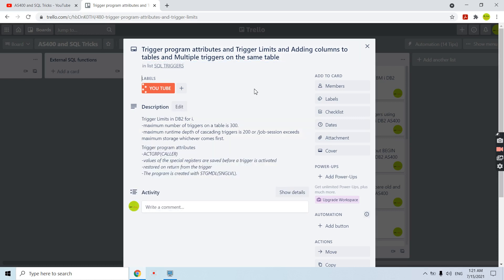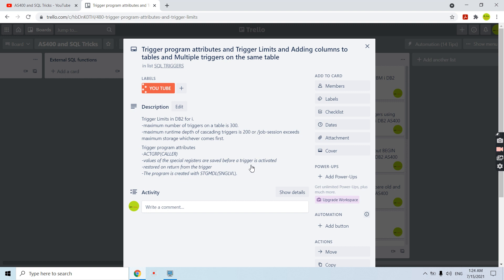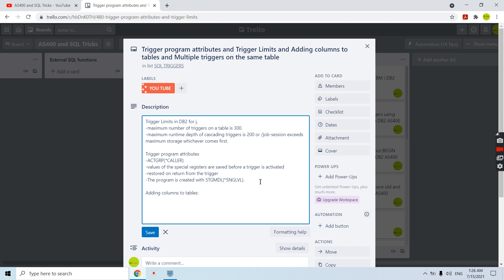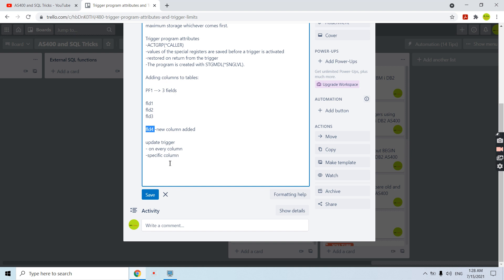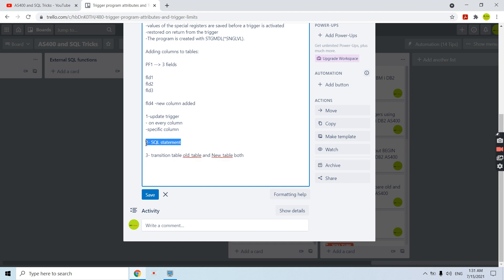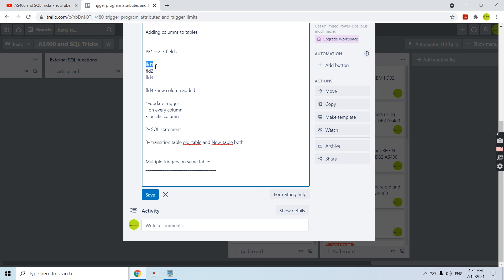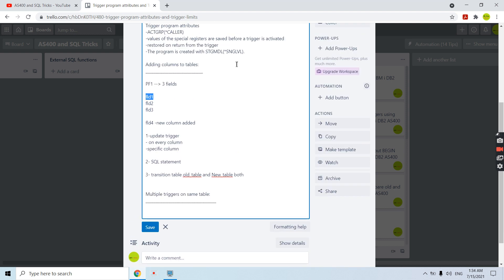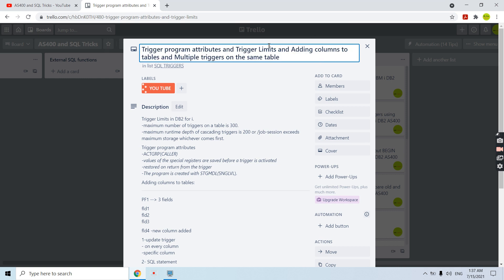Trigger program attributes| Trigger Limits| Adding columns to tables|Multiple triggers on same table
Apply and get any of the following Credit cards:
ICICI Bank Credit Card Get 20% OFF on purchasing Web Hosting with Hostinger through this Trigger program attributes| Trigger Limits| Adding columns to tables|Multiple triggers on same table in IBM i DB2 AS400.